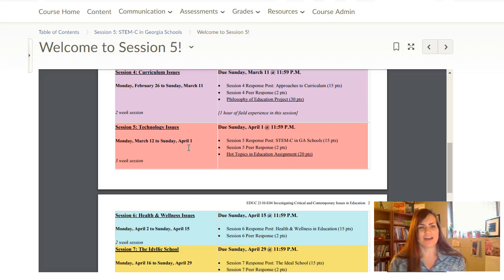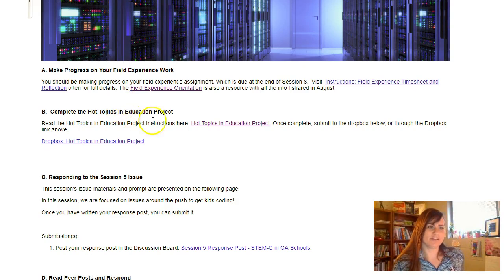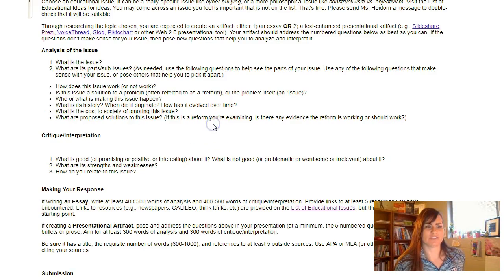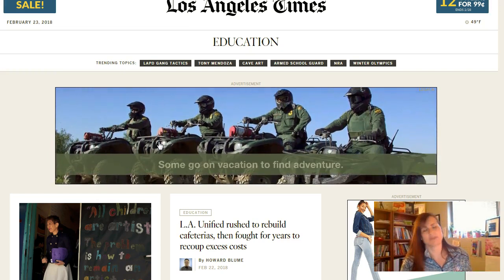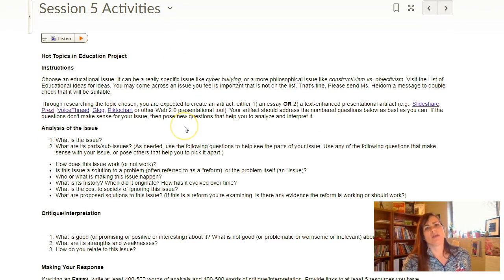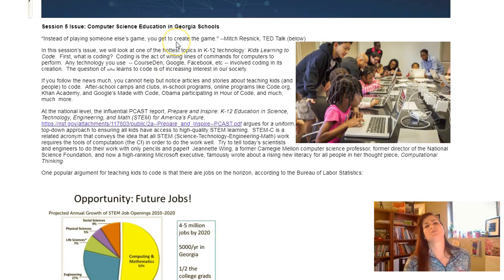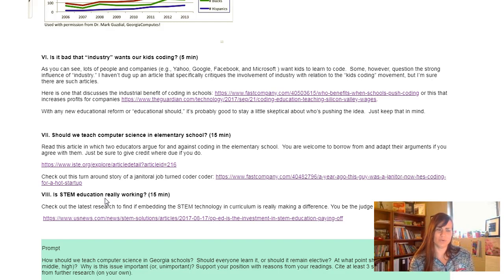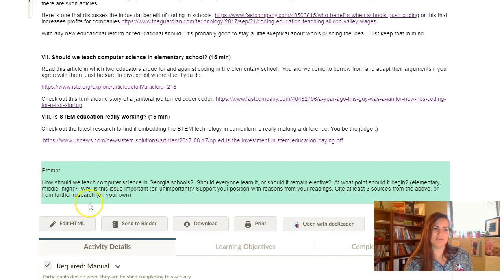Welcome to Session 5!